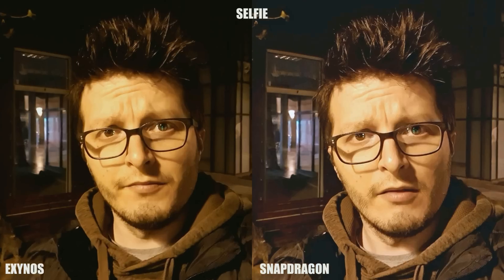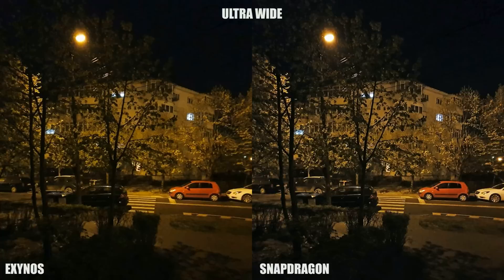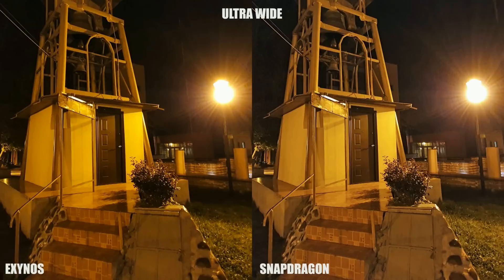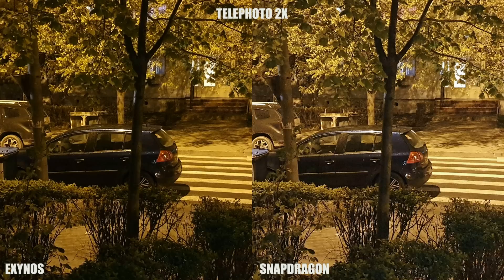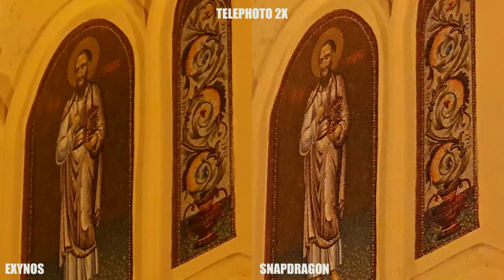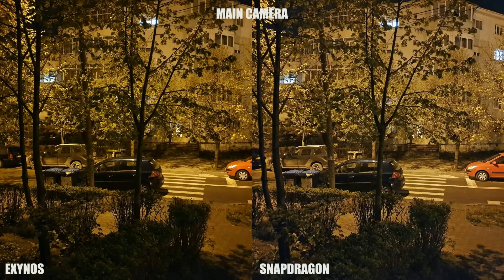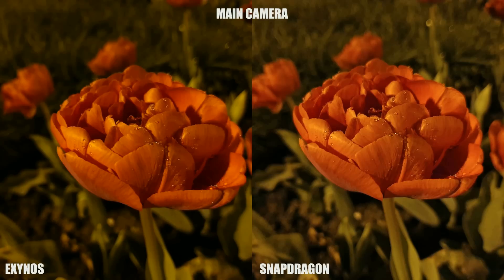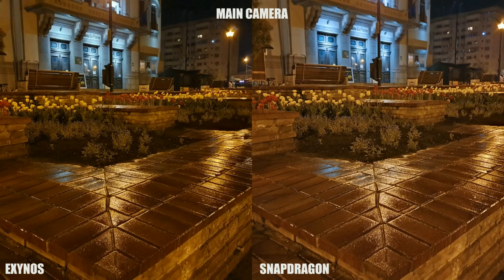Galaxy S10 Camera in lowlight - Snapdragon VS Exynos (there's a difference!) 🤔🤔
So we've seen the Snapdragon 855 Galaxy S10 takes better photos in daylight. But what about low light photography?... Is Exynos still inferior?